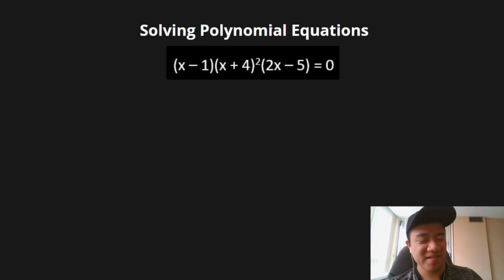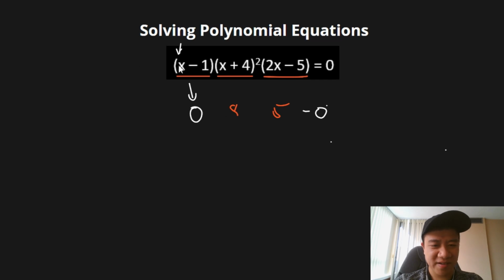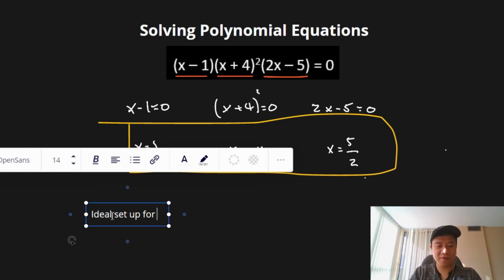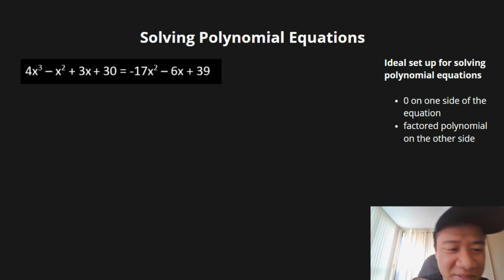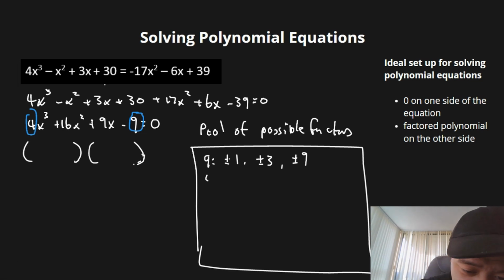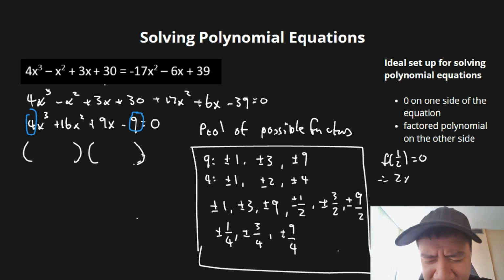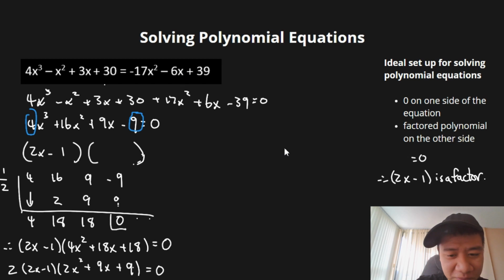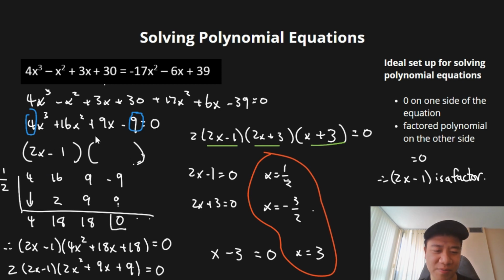Solving Polynomial Equations - full lesson with examples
00:05 Ideal Set-up and Strategy
07:19 Example